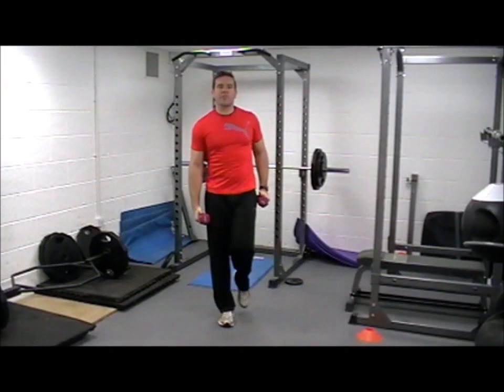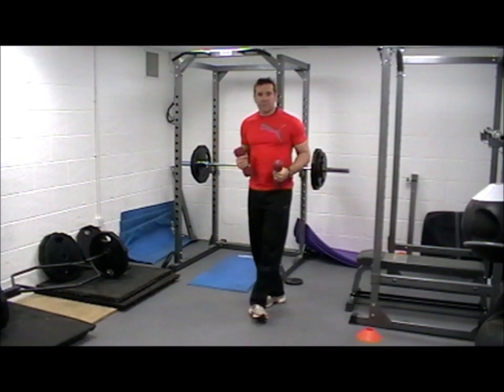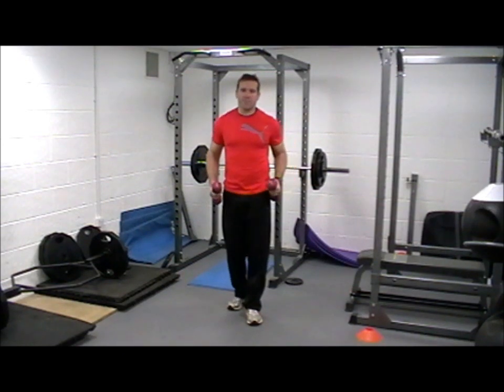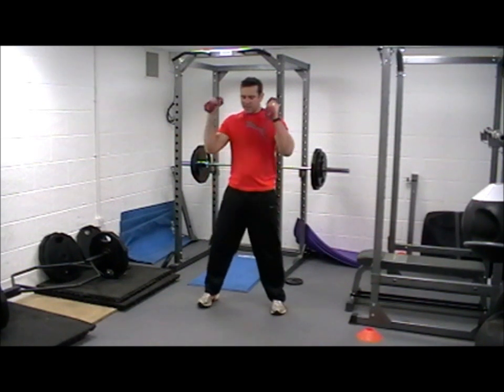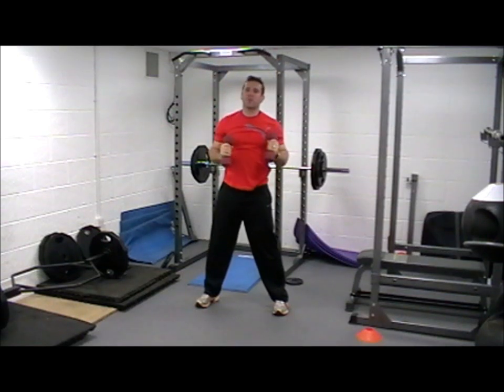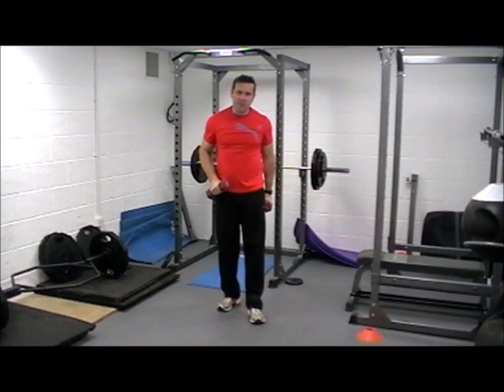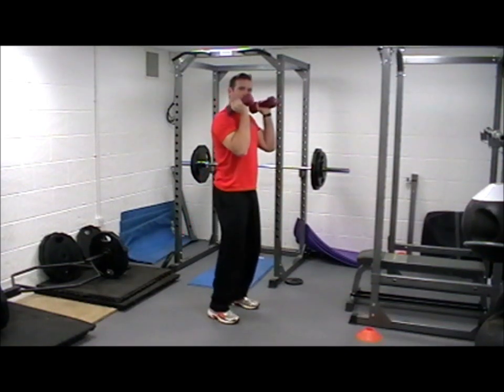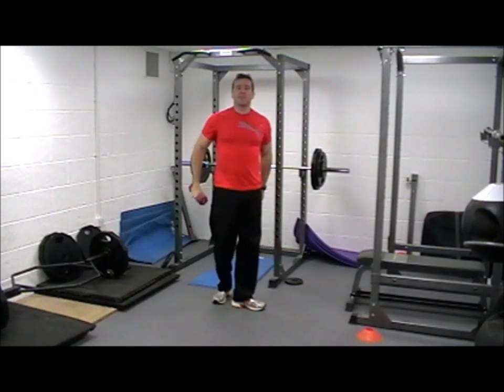Rugby Fit Blaster: Intensity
The most effective rugby conditioning and rugby fitness training